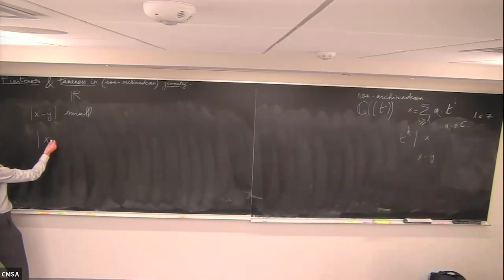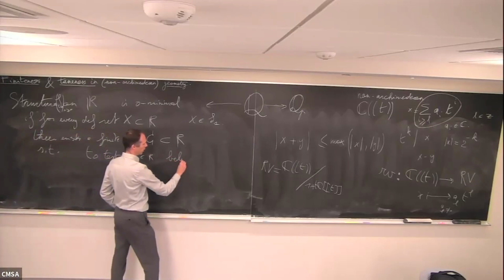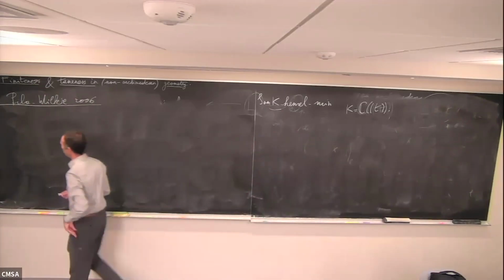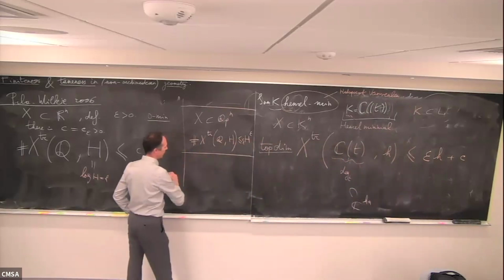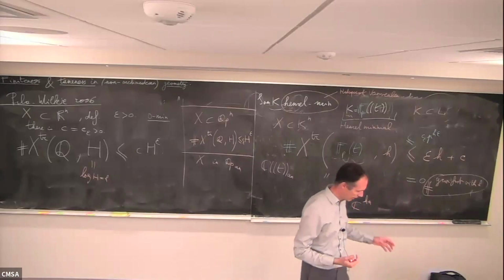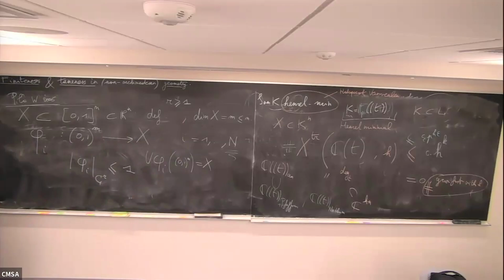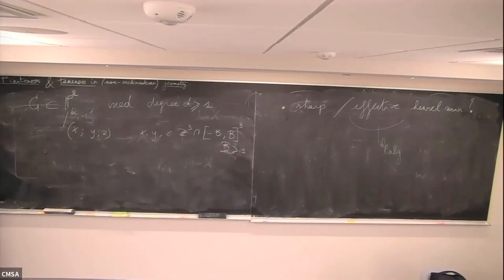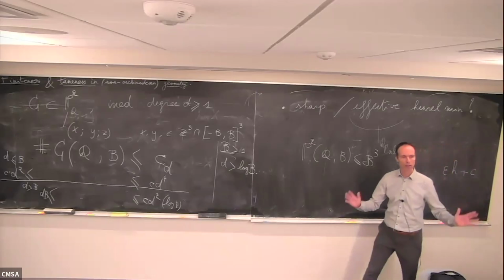Raf Cluckers | Finiteness and tameness in (non-archimedean) geometry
Geometry Meets Physics: Finiteness, Tameness, and Complexity 11/14/2025

Speaker: Raf Cluckers, Lille, France

Title: Finiteness and tameness in (non-archimedean) geometry

Abstract: Non-archimedean geometry work with orders of magnitude rather than with precise measurements. The former works for example with orders of vanishing of functions, and the latter typically works with real or complex numbers. I will discuss recent progress on non-archimedean tame geometry. I will present analogues of o-minimality, of Pila-Wilkie’s o-minimal counting results, and of other finiteness results, in non-archimedean settings.